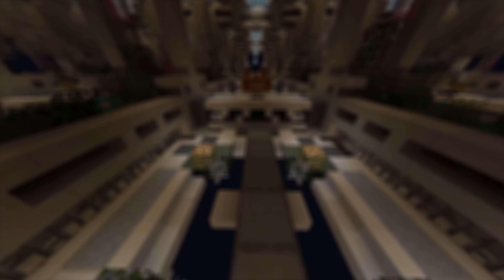TunelessElf090 2021 Updates (including an update on my roblox cars game)